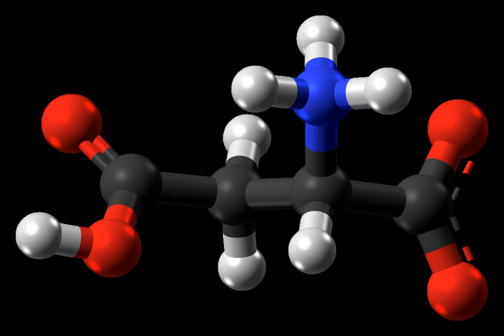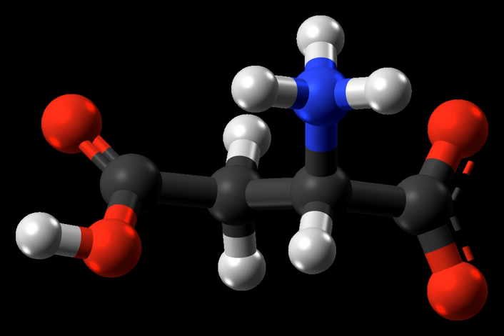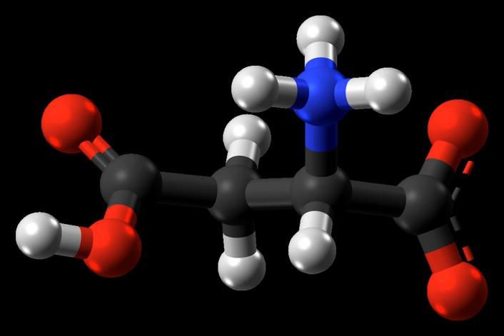Aspartic acid | Wikipedia audio article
This is an audio version of the Wikipedia Article:
Aspartic acid

00:01:35 1 Discovery
00:02:04 2 Forms and nomenclature
00:02:46 3 Biosynthesis
00:03:24 3.1 Chemical synthesis
00:03:58 4 Metabolism
00:04:54 5 Participation in the urea cycle
00:05:12 6 Other biochemical roles
00:05:55 6.1 Interactive pathway map
00:06:11 6.2 Neurotransmitter
00:06:30 7 Applications &amp; market
00:07:06 7.1 Superabsorbent polymers
00:07:49 7.2 Additional uses
00:08:25 8 Sources
00:08:33 8.1 Dietary sources
00:09:23 9 See also

- Socrates

SUMMARY
Aspartic acid (symbol Asp or D; the ionic form is known as aspartate), is an α-amino acid that is used in the biosynthesis of proteins. Similar to all other amino acids it contains an amino group and a carboxylic acid. Its α-amino group is in the protonated –NH+3 form under physiological conditions, while its α-carboxylic acid group is deprotonated −COO− under physiological conditions. Aspartic acid has an acidic side chain (CH2COOH) which reacts with other amino acids, enzymes and proteins in the body. Under physiological conditions (pH 7.4) in proteins the side chain usually occurs as the negatively charged aspartate form, −COO−. It is a non-essential amino acid in humans, meaning the body can synthesize it as needed. It is encoded by all the codons GAU and GAC.
D-Aspartate is one of two D-amino acids commonly found in mammals.[3]
In proteins aspartate sidechains are often hydrogen bonded to form asx turns or asx motifs, which frequently occur at the N-termini of alpha helices.
The L-isomer of Asp is one of the 22 proteinogenic amino acids, i.e., the building blocks of proteins. Aspartic acid, like glutamic acid, is classified as an acidic amino acid, with a pKa of 3.9, however in a peptide this is highly dependent on the local environment, and could be as high as 14. Asp is pervasive in biosynthesis.